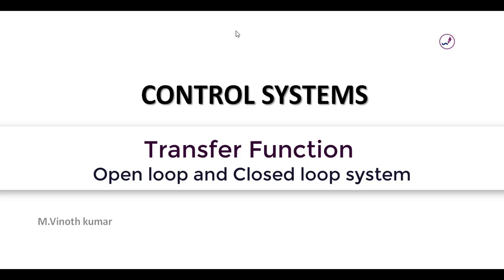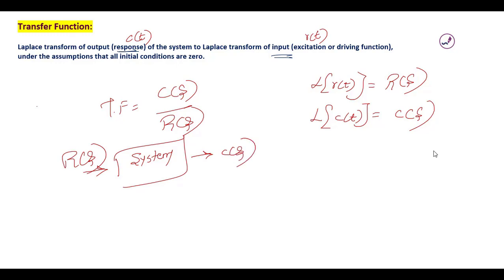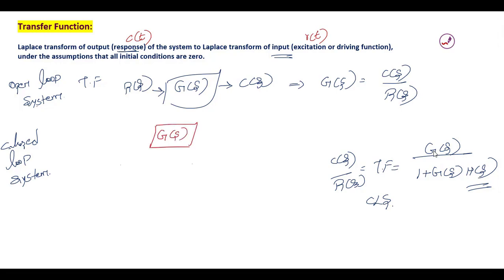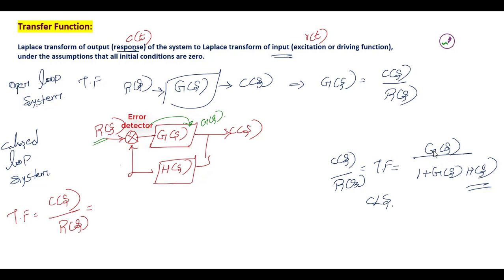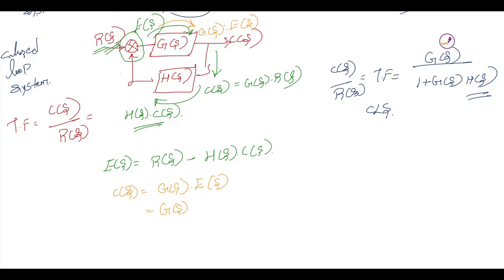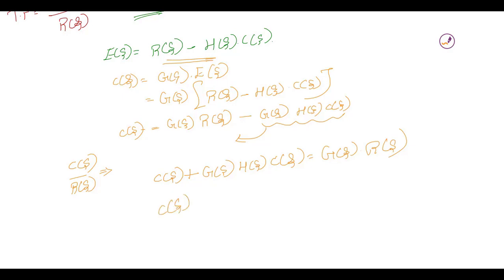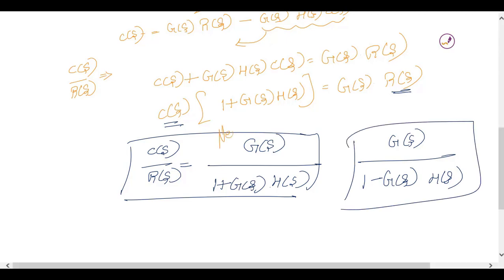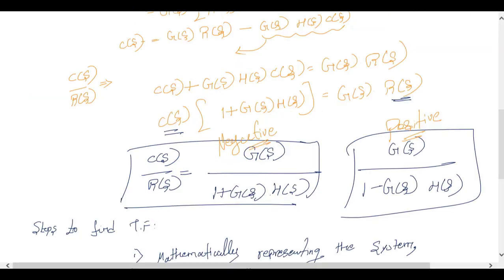Transfer function of control system | open loop and closed loop system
A course on CONTROL SYSTEM :
This course on CONTROL SYSTEM will be helpful for students and teachers who study control system in institutions and preparing for exams.

Transfer function of system :
A transfer function represents the relationship between the output signal of a control system and the input signal, for all possible input values. A block diagram is a visualization of the control system which uses blocks to represent the transfer function, and arrows which represent the various input and output signals.
For any control system, there exists a reference input known as excitation or cause which operates through a transfer operation (i.e. the transfer function) to produce an effect resulting in controlled output or response.